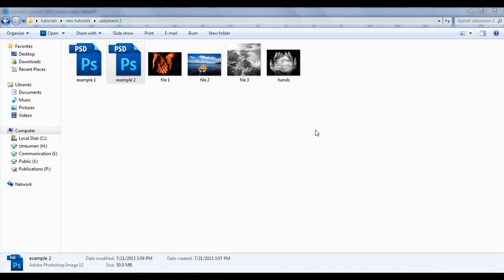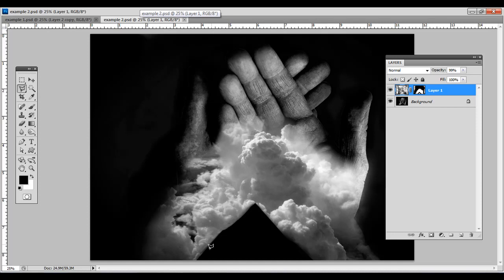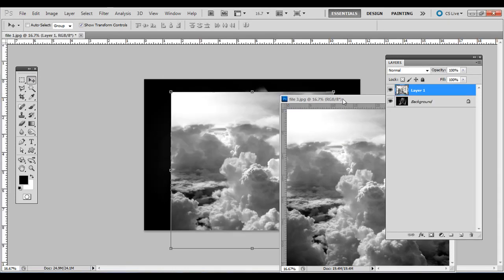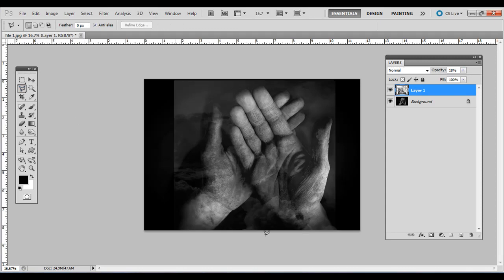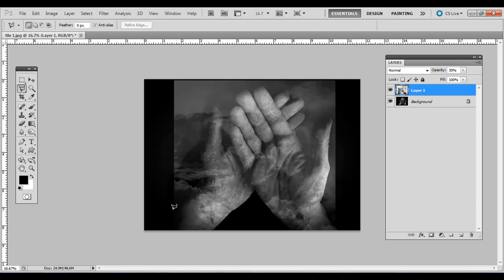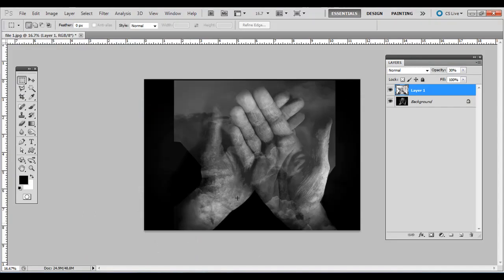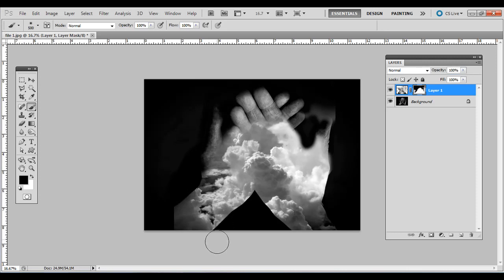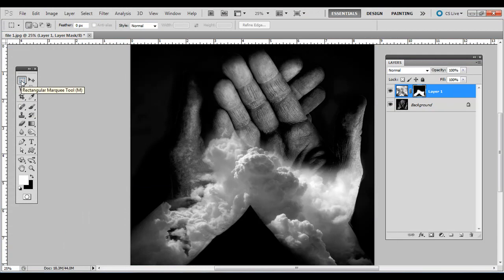Photoshop Tutorial : Jerry Uelsmann Effect 2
The next Photoshop tutorial in a series inspired by the work of photographic artist Jerry Uelsmann.

Note: to add the boat, just bring it in as a new layer in between the clouds and hands layers, and mask out the area around it just like we did with the clouds.